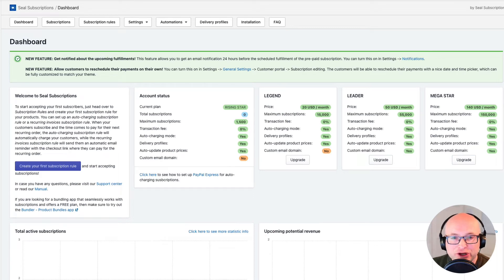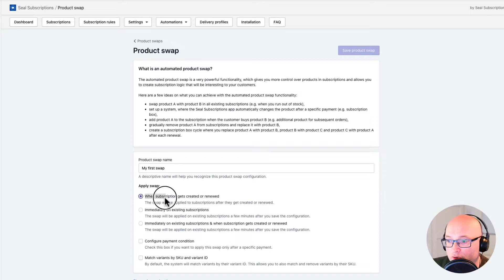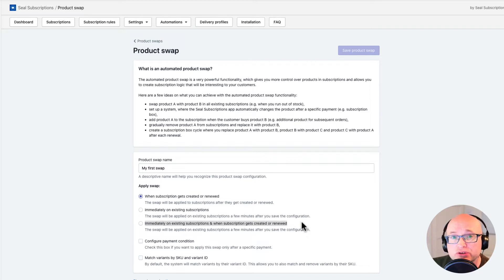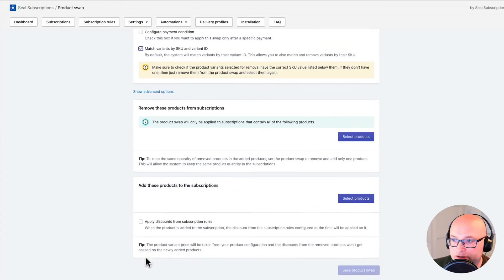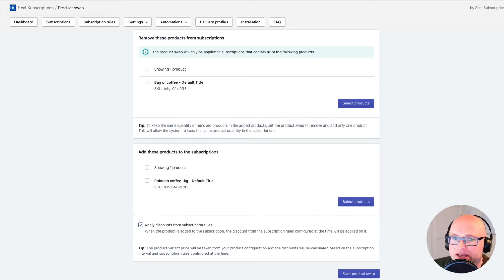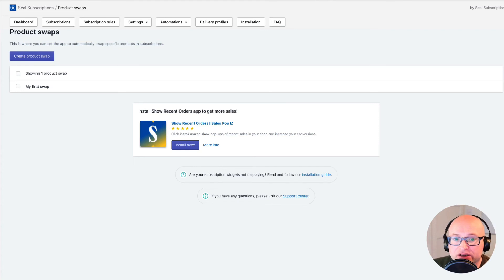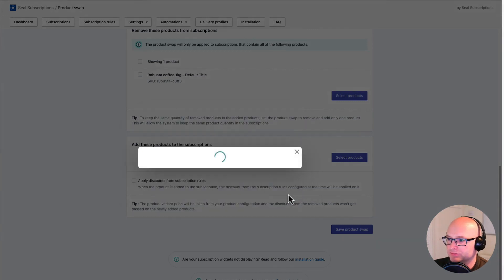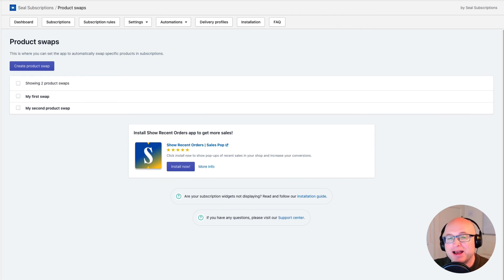Product swap and subscription boxes in Seal Subscriptions app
In this video, you will see how to configure a simple product swap and a product swap for subscription boxes in Seal Subscriptions app.

You can install the Seal Subscriptions app in your Shopify store

Timeline:
00:00 Intro
00:50 Creating a product swap
06:10 Create subscription box product swap
09:18 Recap